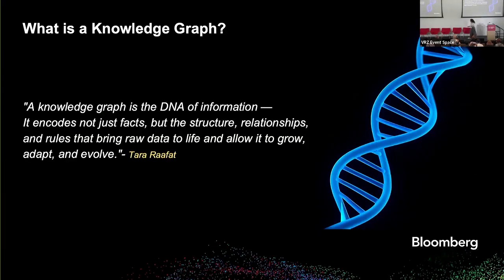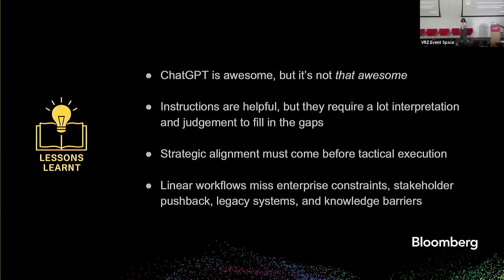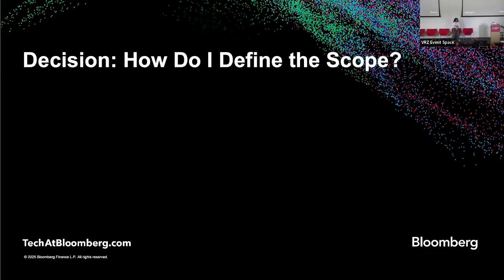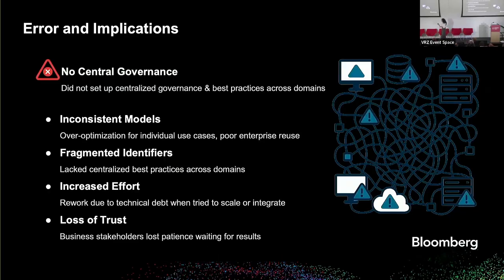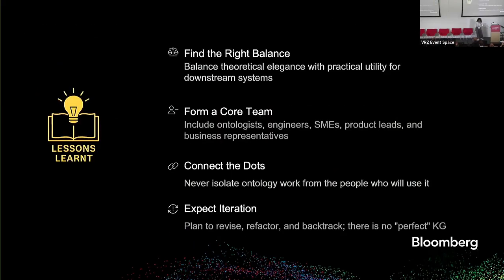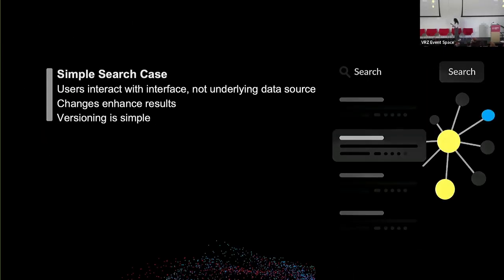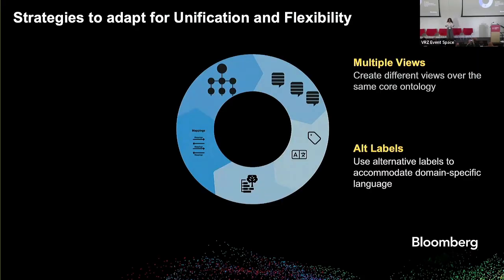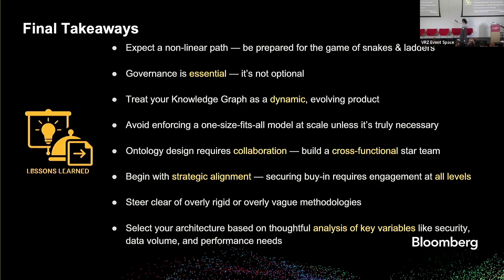What It Truly Takes to Build a Knowledge Graph in an Enterprise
Tara Raafat | Head of Metadata and Knowledge graph Strategy, Bloomberg

Description
Building a knowledge graph (KG) in an enterprise is more than just a technical endeavor — it is a strategic, organizational, and technological transformation. Enterprises embarking on this journey face a multitude of critical decisions, including: Where should the process start? Should you build from scratch or buy an existing solution? How do you assemble the right team? What tools, standards, and technologies should you adopt? Most importantly, how do you align stakeholders and secure buy-in from the C-suite?

In this talk, I will share insights drawn from my experience implementing knowledge graphs across disparate industries and organizations, ranging from small enterprises to global corporations. Together, we will explore the key questions you need to ask and the crucial decisions you need to make throughout the knowledge graph development lifecycle. We will also examine realistic timelines for achieving results and identify suitable use cases, while discussing expectations for delivering tangible value. This discussion will be framed within the nuanced challenges enterprises face, considering their size, business type, and stage of both their KG journey and overall technological maturity.